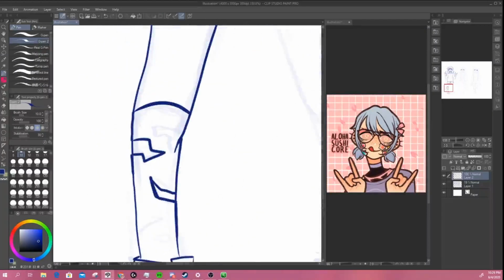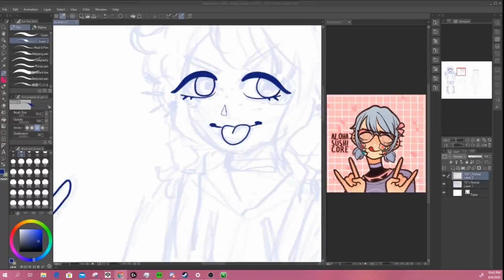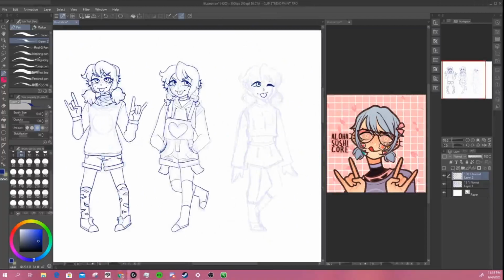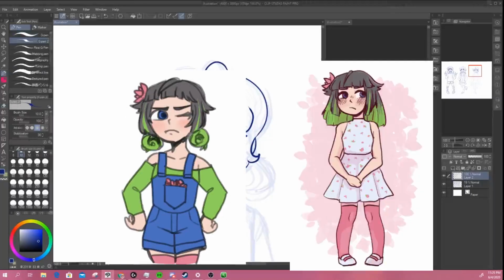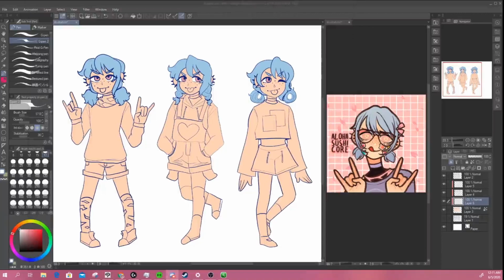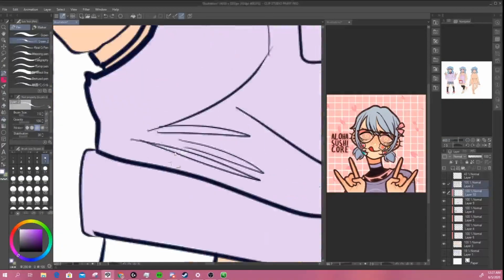character designing tips & tricks // character design process speedpaint & voiceover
i'm not a professional but neither are most people i think. so enjoy